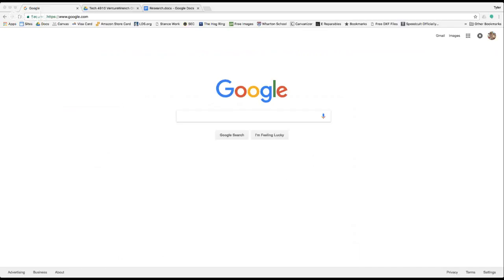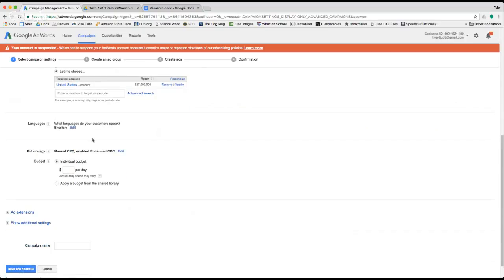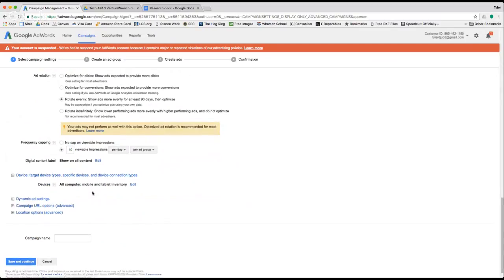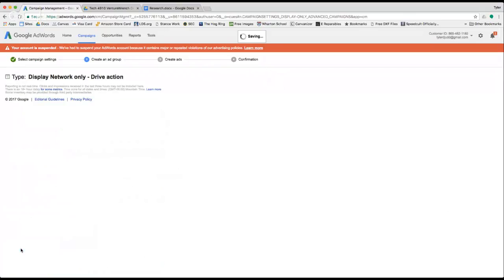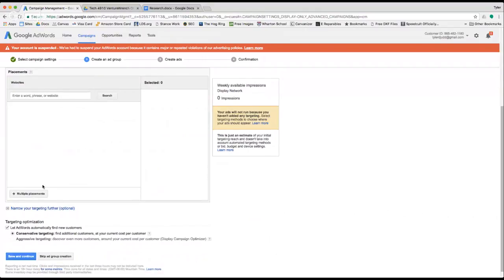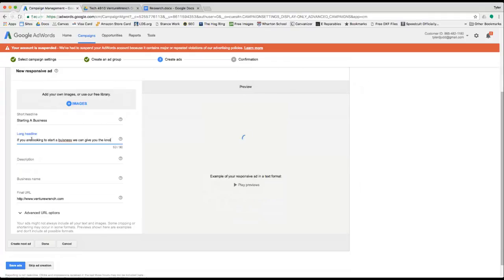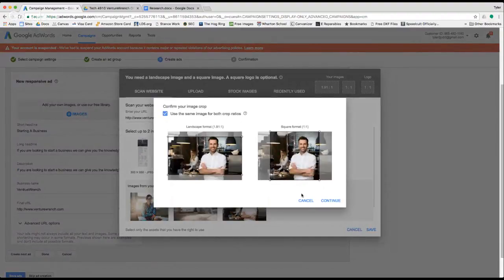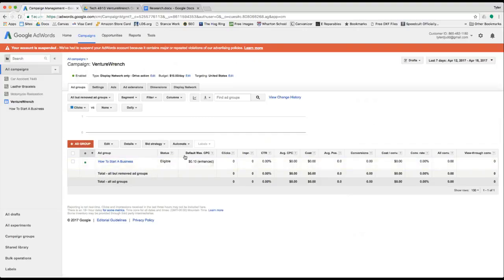Group 4 Google Adwords Walkthourgh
Group 4 Adwords Walkthrough For Nicole (VentrueWrench.com)